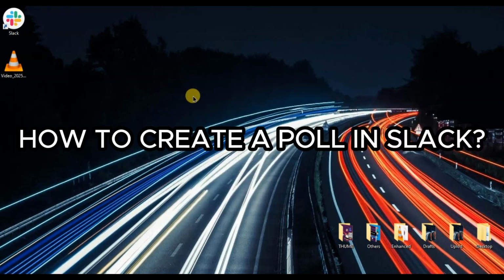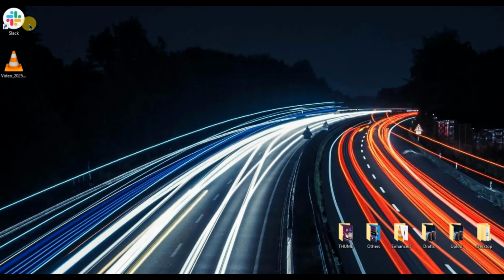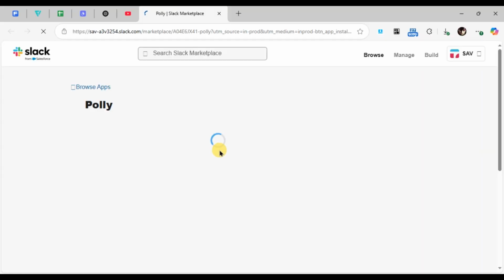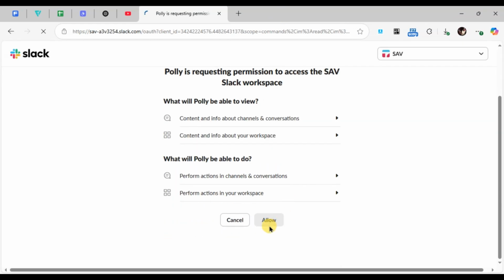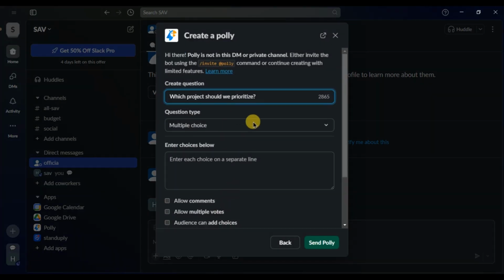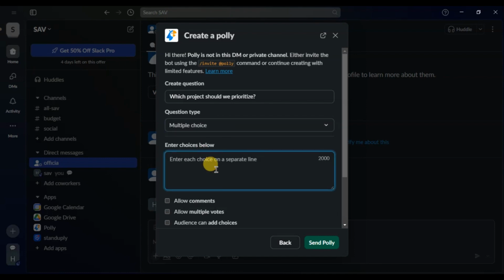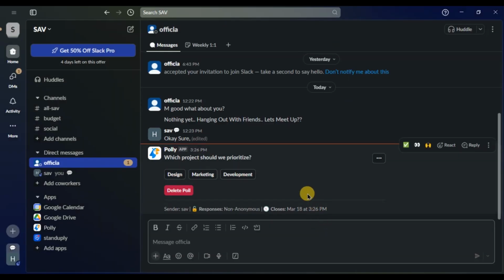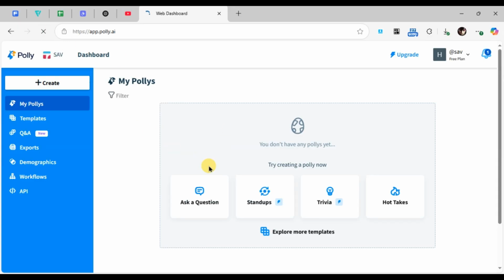How to Create a Poll in Slack 2025?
Want to create a poll in Slack? This step-by-step guide will show you how to make a poll in Slack effortlessly. Whether you’re using Slack for work, team collaboration, or project management, polls help collect feedback and make team decisions faster. In this video, we’ll cover different methods to create a poll in Slack, including built-in options and third-party apps like Polly and Simple Poll. Learn how to customize poll questions, set up multiple-choice answers, and manage responses in real-time. Watch till the end for expert Slack tips to boost your productivity.